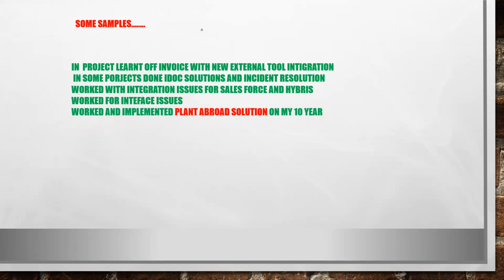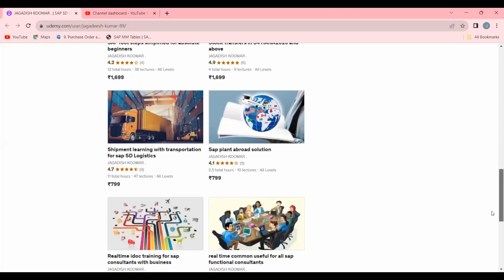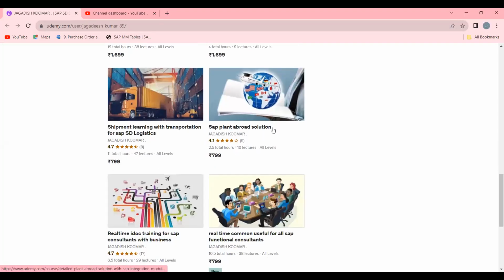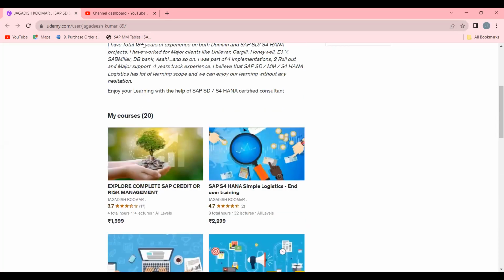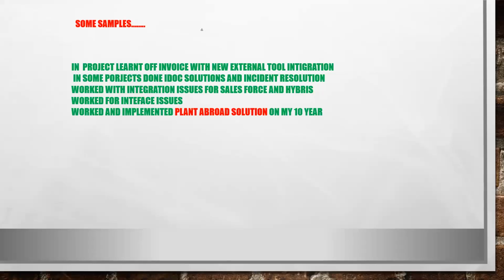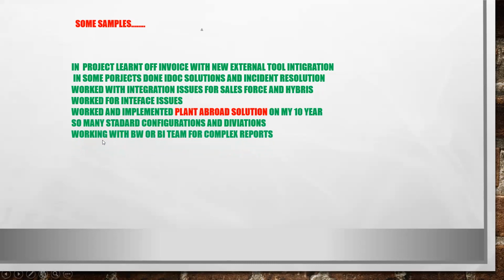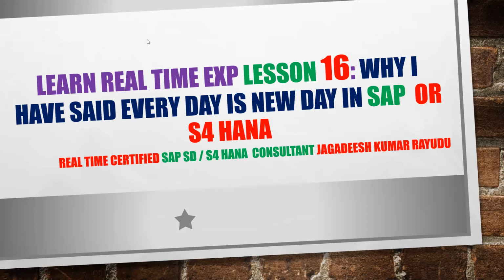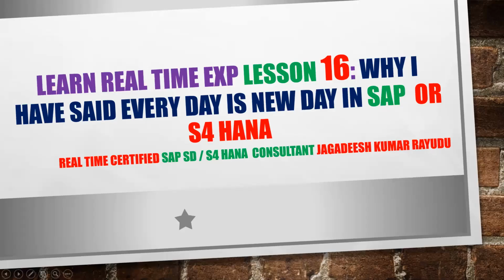Learn real time exp lesson 16 why I have said every day is new day in sap or s4 hana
Best book for sap sd: